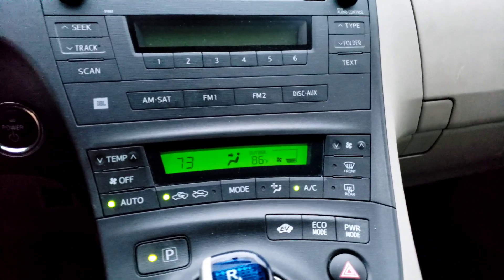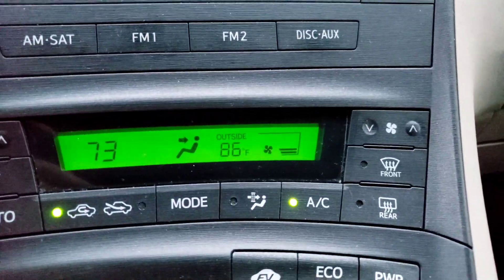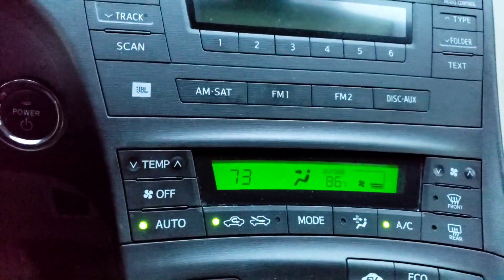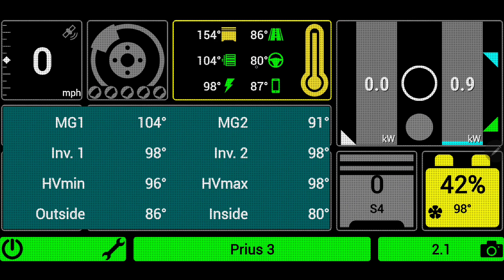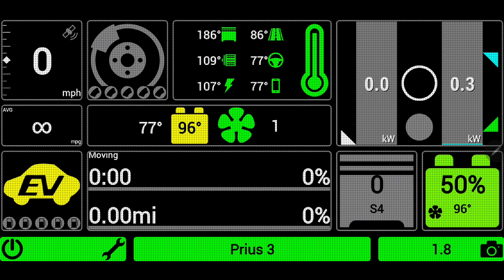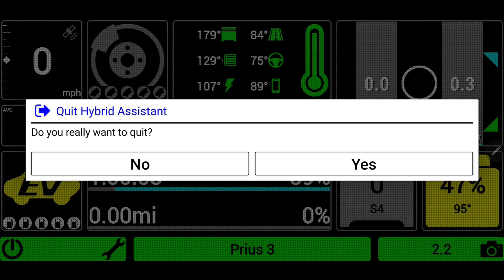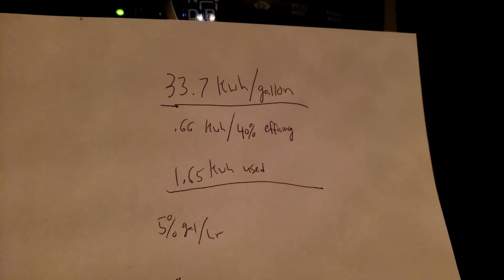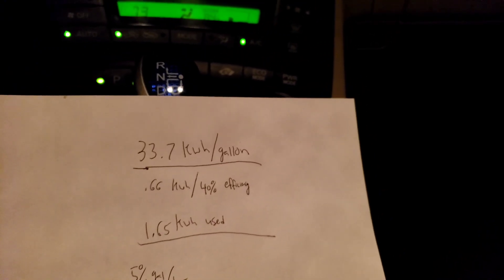Prius Stealth Camping AC Efficiency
In this video I answer the question: "how many gallons of gas would I burn if I left the AC on for 8 straight hours in a hybrid?"

Link to the Hybrid Assistant app used in the video, (the app is currently Android Only)

Link to OBD reader used in this video
Cheaper OBD option